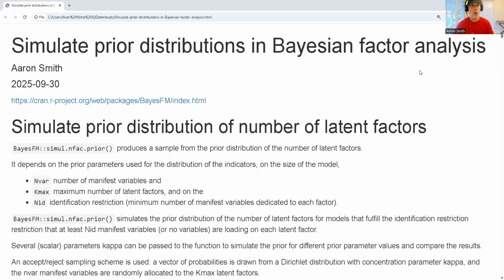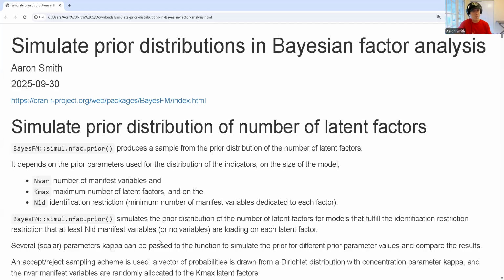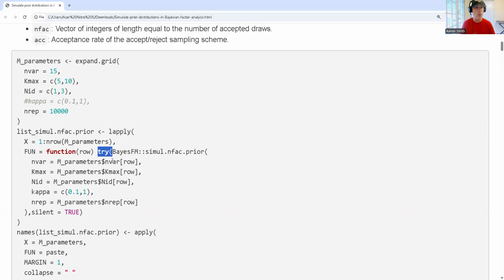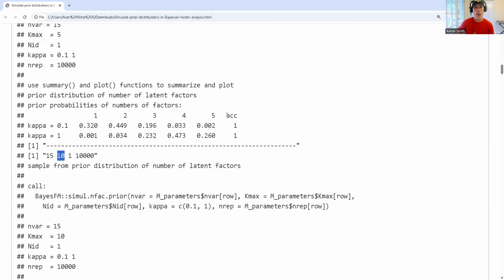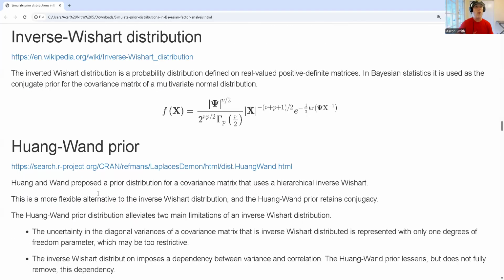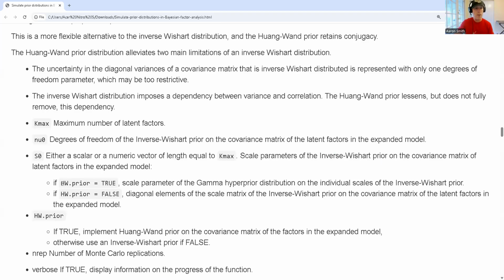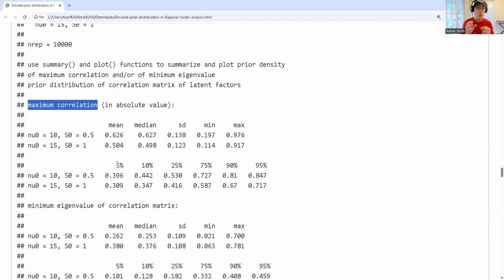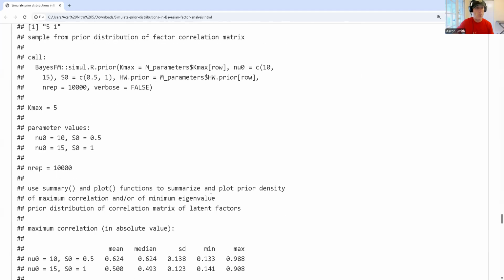Simulate prior distributions in Bayesian factor analysis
Explore how to simulate prior distributions in Bayesian factor analysis using the BayesFM R package. In this video, Aaron Smith walks through two key functions—simul.nfac.prior() and simul.R.prior()—to demonstrate how prior assumptions shape the number of latent factors and their correlation structure.
Topics covered:
- Sampling from the prior distribution of latent factors using Dirichlet-based accept/reject schemes
- Identification restrictions and the role of Nid, Kmax, and kappa
- Simulating prior correlation matrices via Inverse-Wishart and Huang-Wand priors
- Comparing prior specifications across multiple parameter sets
- Visualizing acceptance rates and prior distributions
Whether you're refining your Bayesian models or exploring prior sensitivity, this walkthrough offers hands-on insights with reproducible R code and clear visualizations.
Package used: BayesFM on CRAN
Ideal for: statisticians, data scientists, and researchers working with latent variable models and Bayesian inference.